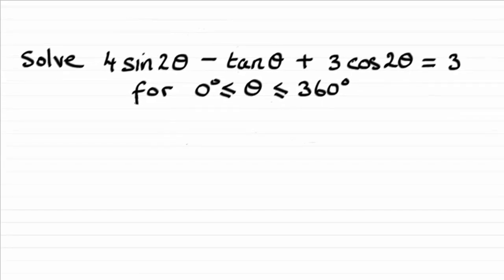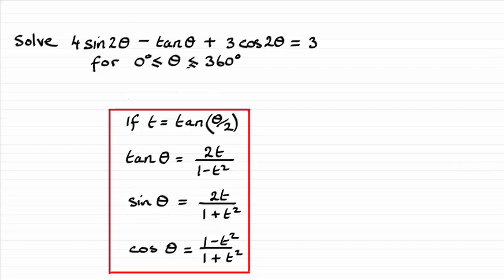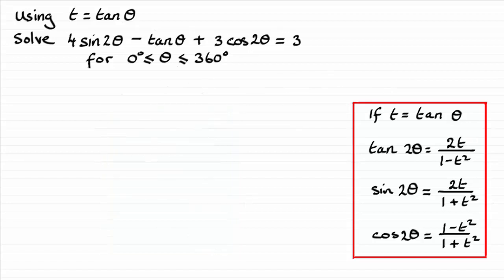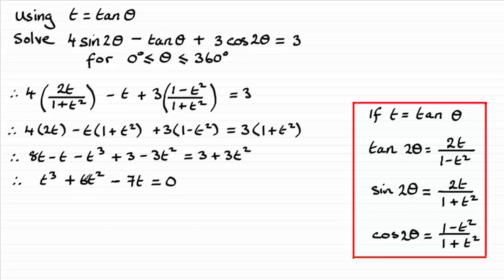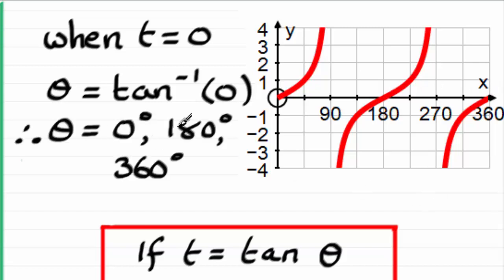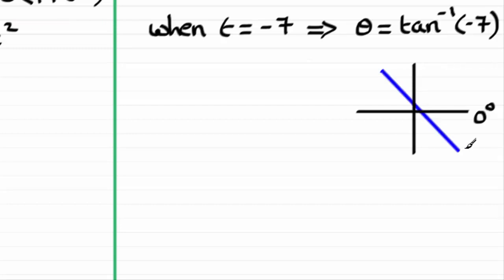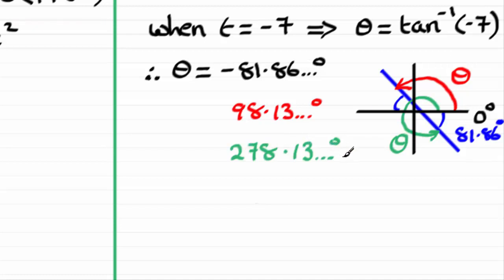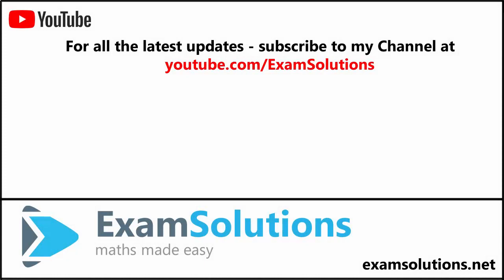t-formulae : Taking t=tan θ may be easier than t=tan(θ/2) - SEE WHY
There are many ways of solving trig equations. One method is to use the t-formulae.
However, taking t=tan θ may be easier than t=tan(θ/2) as this video shows.